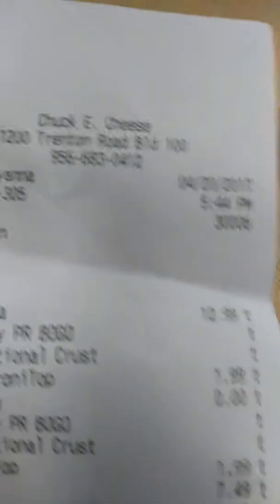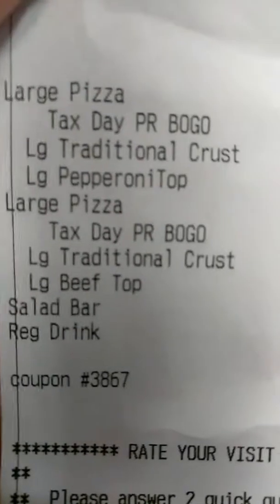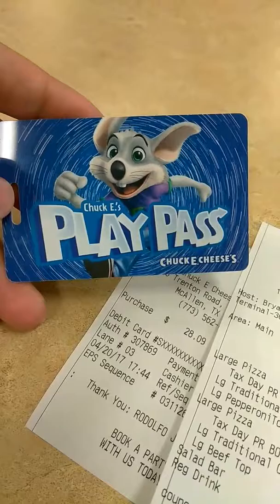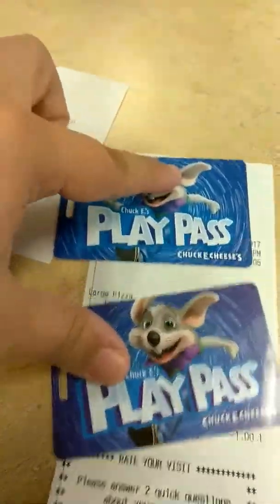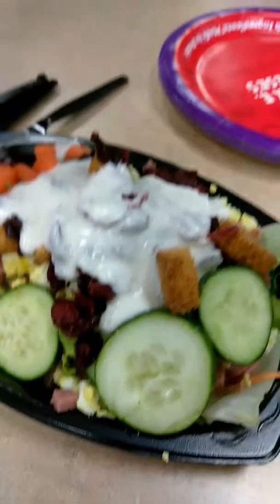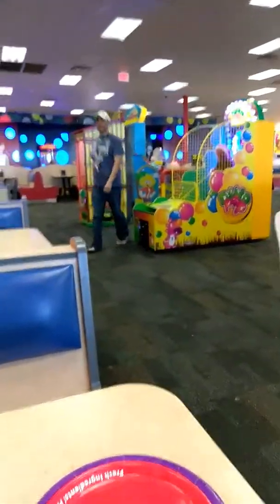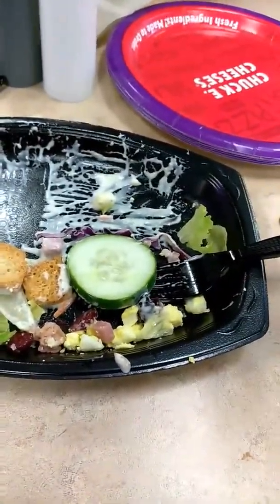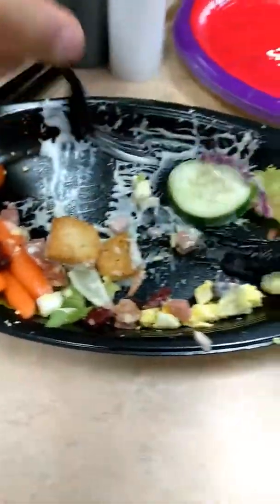ChuckeCheese Pizza Deal Salad Deal And Free Game Cards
Report Card Deal For Kids!
Buy1Get1Free Pizza Deal! (ended today)

We came to Chuck e cheese today and they gave them 10 points. So they got to play 10 games free.  I also got the kids report cards back they just initialed them.

Join Ibotta and save on groceries! Right now they are giving $10 to those who join for the first time!
Guys join Ibotta and start getting some of your money back from groceries!